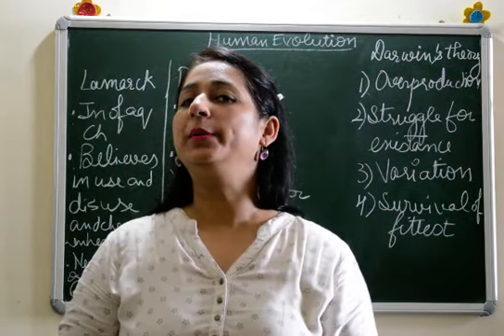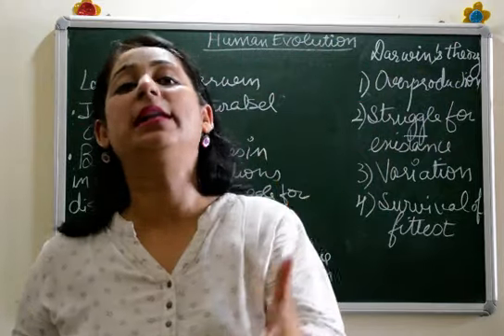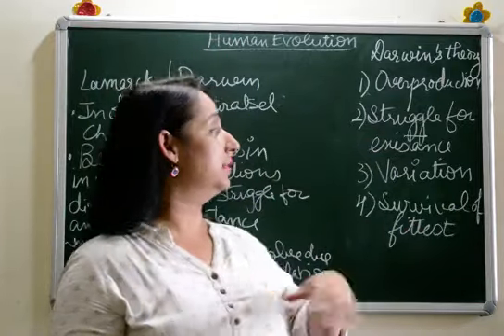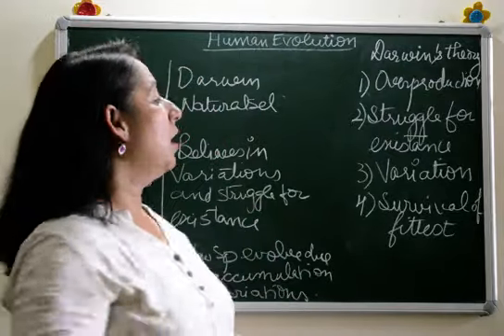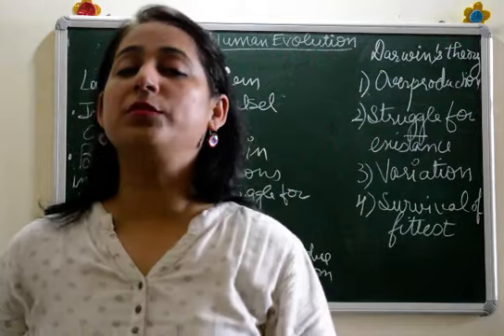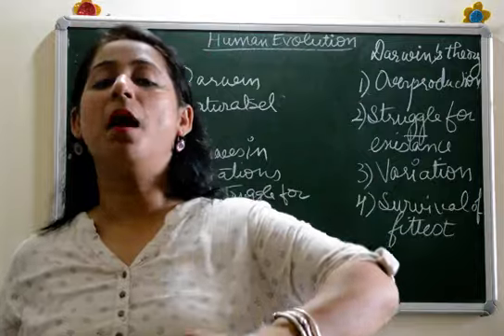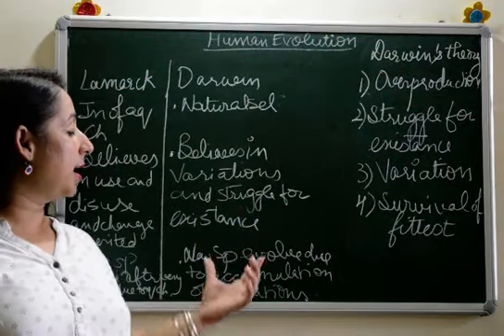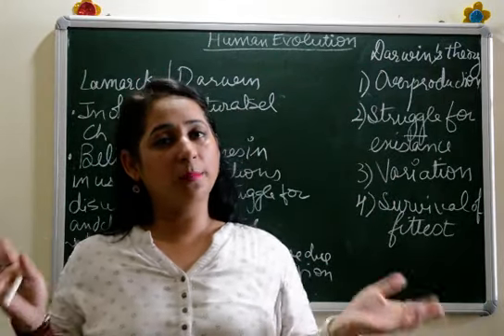human evolution DARWINISM BIOLOGY / ICSE/ ISC/ CBSE/ NEET/ Board exams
LAMARKISM